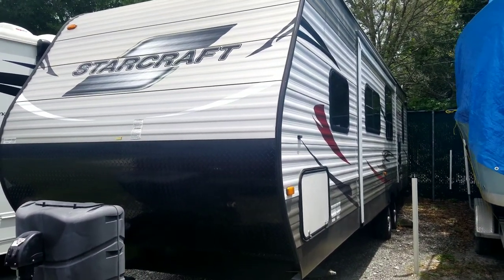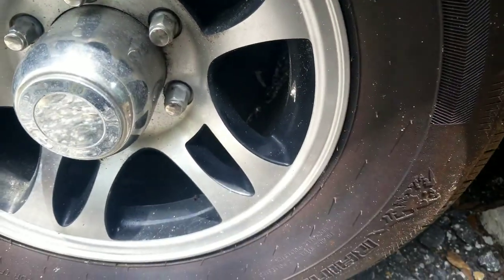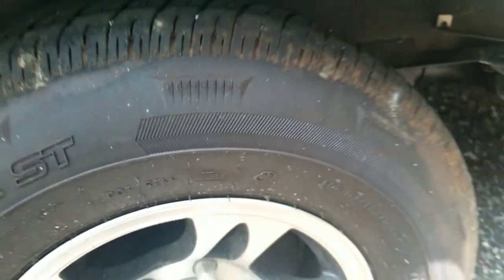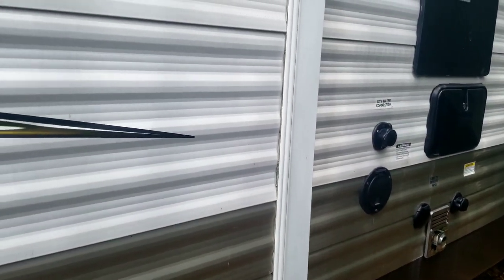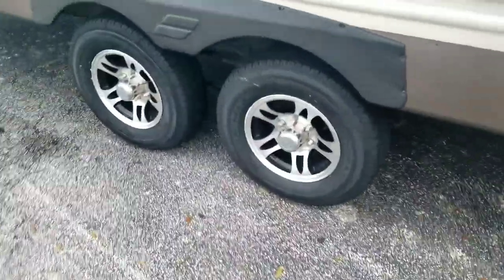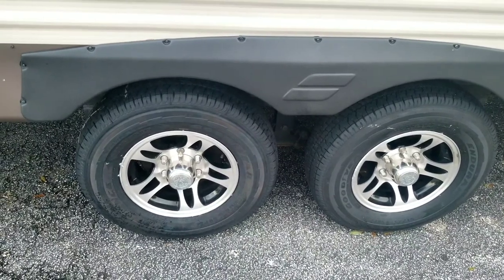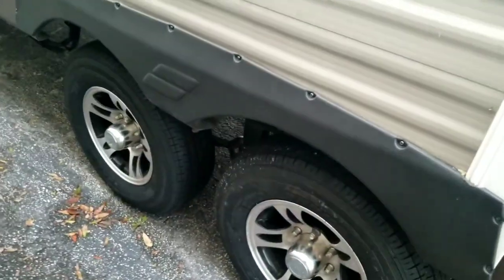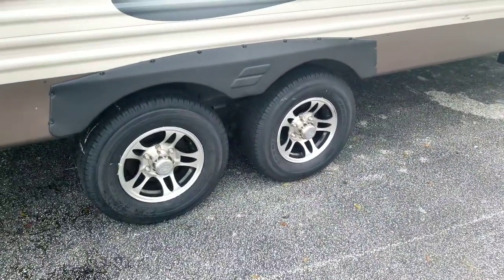New year, new tires. Replaced the RV china bombs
Our 2015 StarCraft has seen good 3 years and several hundred miles later and zero blow outs.  Thank goodness.  It was time to upgrade.